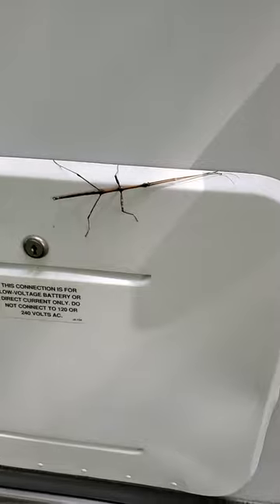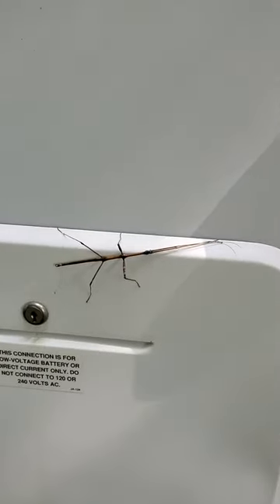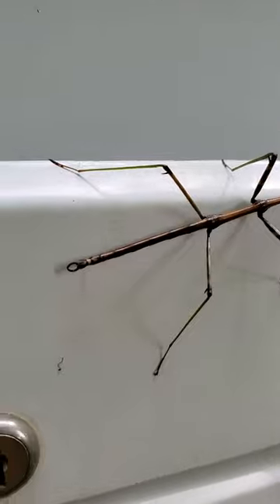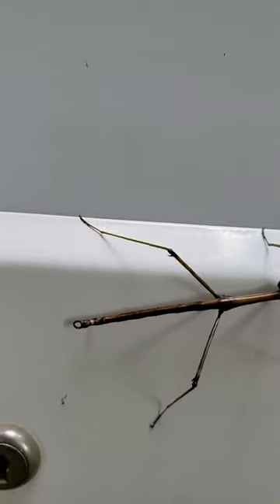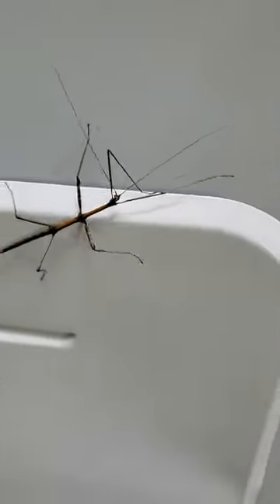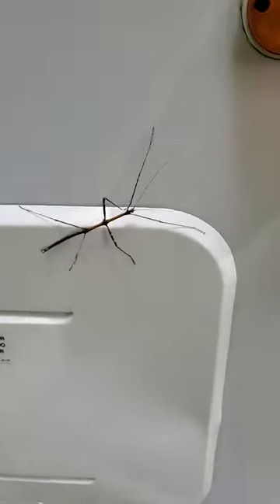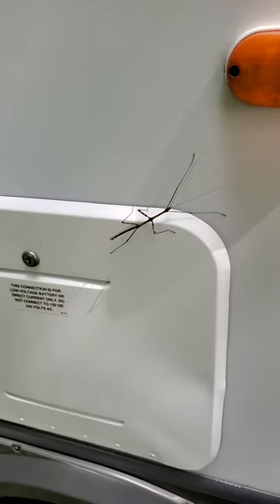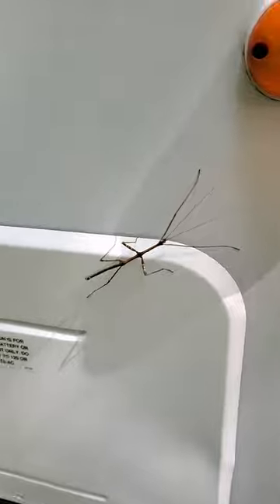Adventures of Doug & Dannette - Walking Stick Bug 🐛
Stick bug walking on the trailer